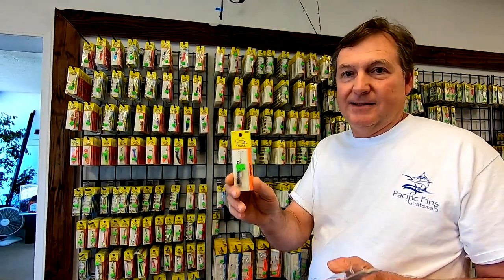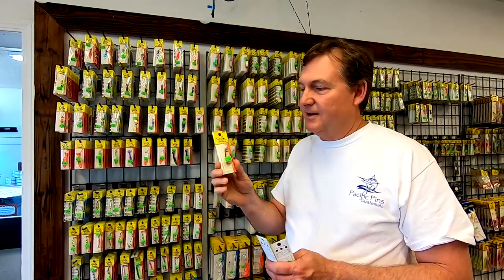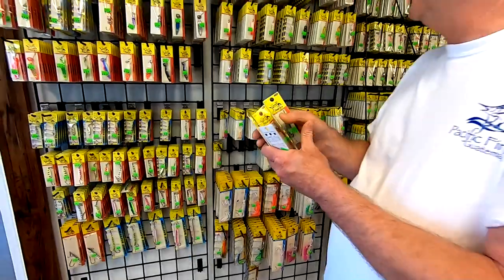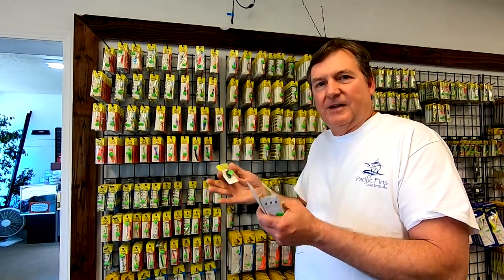Saturday Night Special- 20% Off Cripplures (Coupon Code: SAVE)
The Saturday Night Special is back. Get 20% off Mack's Cripplures. Just enter the coupon code, SAVE at checkout or come into the store in Woodland, WA.  Also, get the 5 Cripplures shown is this video free with any Angler West Trout/Kokanee rod purchase.
Good Thru Tuesday 7/14/21
Order on-line or stop in the shop.
143 Davidson Ave. Woodland, WA
9-5 M-Sat